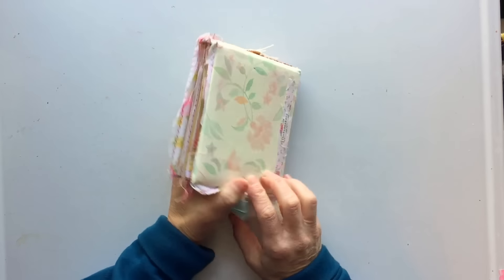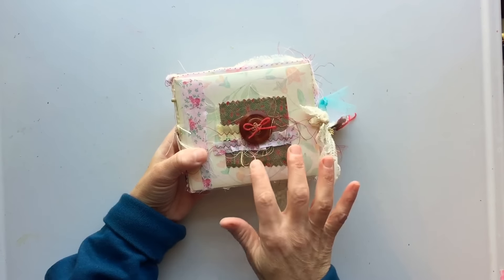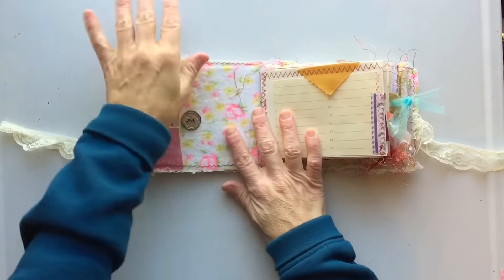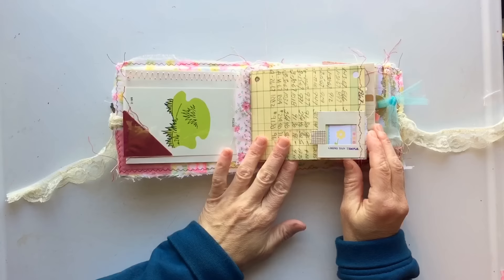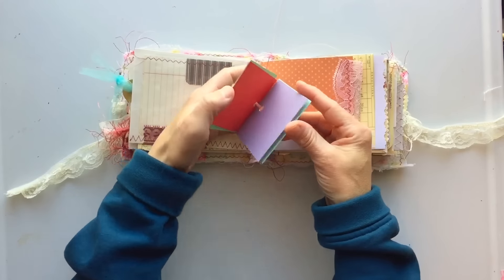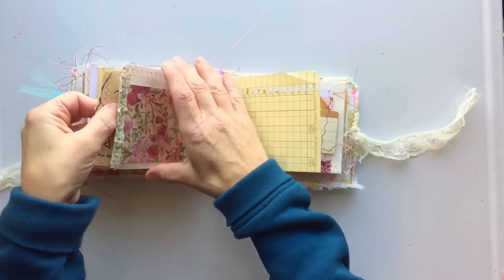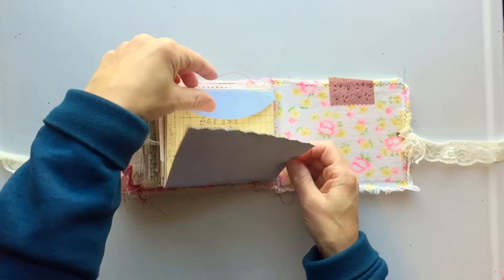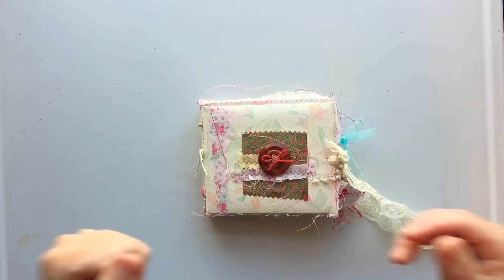Photo Album Junk Journal: Junk Journal Flip Through: Etsy Update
Hello!  I rescued a 1986 Hallmark Mini Photo Album then ReBooked it into a sweet junk journal.  Watch as I flip-through and talk about the unique touches I've added to this one.

This will be listed in my Esty Shop as soon as I can get my hands on my computer...darn kids!

xoxo-
gina